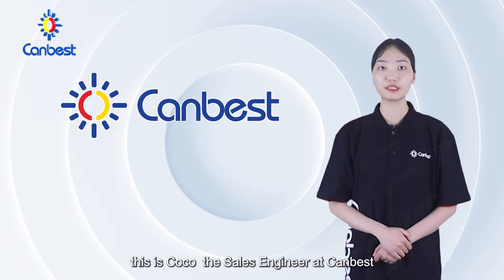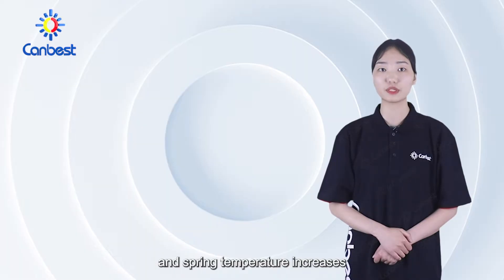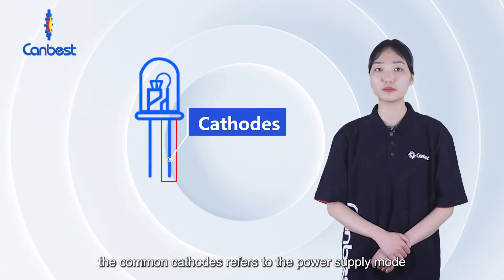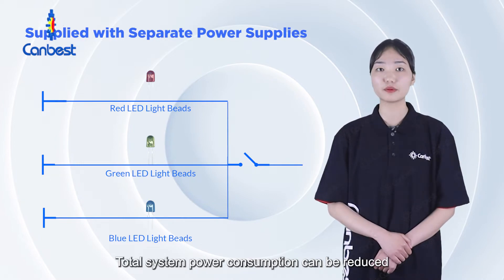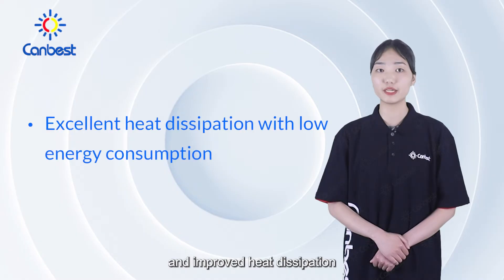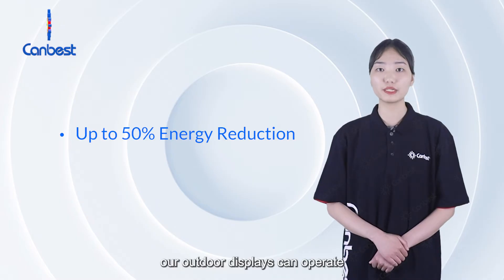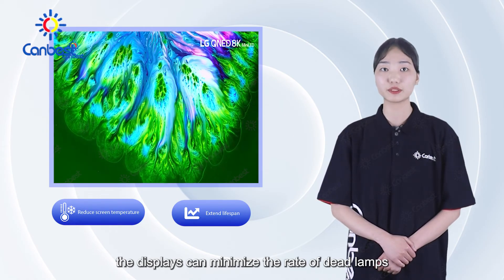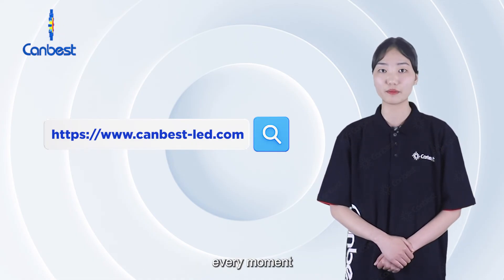How Does Common Cathode Technology to Reach Energy Saving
Common Cathode Energy-Saving Technology is an innovative solution aimed at reducing power consumption and increasing energy efficiency in electronic devices. This technology, commonly used in various applications, offers several advantages in terms of energy conservation and sustainability.

One of the key features of Common Cathode Energy-Saving Technology is its utilization of a shared cathode connection for multiple components within a circuit. This design allows for centralized control and power management, resulting in reduced power consumption compared to traditional individual cathode configurations.

By implementing Common Cathode Energy-Saving Technology, electronic devices can achieve significant energy savings without compromising performance. The shared cathode connection enables effective power distribution, reducing overall power consumption and enhancing energy efficiency.

This technology is widely applied in various electronic devices, such as LED displays, LCD screens, and backlighting systems. In LED displays, for example, the use of a common cathode allows for more efficient control of individual LEDs, resulting in improved brightness levels and reduced power consumption.

Additionally, Common Cathode Energy-Saving Technology offers benefits in terms of heat management. By consolidating the cathode connections, it helps dissipate heat more efficiently, minimizing thermal issues and improving the overall lifespan of electronic components.

Furthermore, this energy-saving technology aligns with global efforts to reduce carbon emissions and promote sustainable practices. Its implementation contributes to a greener environment by lowering power consumption, reducing the strain on energy resources, and mitigating the carbon footprint associated with electronic devices.

In conclusion, Common Cathode Energy-Saving Technology provides an effective solution for reducing power consumption and enhancing energy efficiency in electronic devices. Its shared cathode configuration optimizes power management, resulting in significant energy savings and improved performance. By adopting this technology, industries can contribute to a more sustainable future by reducing energy consumption and promoting environmental responsibility.